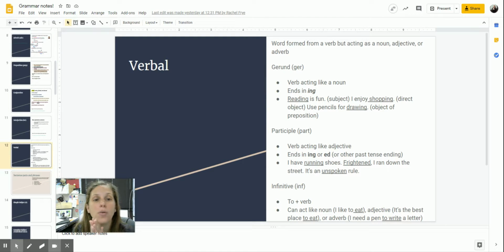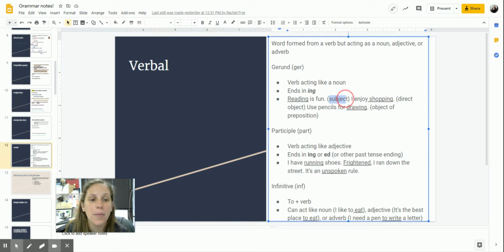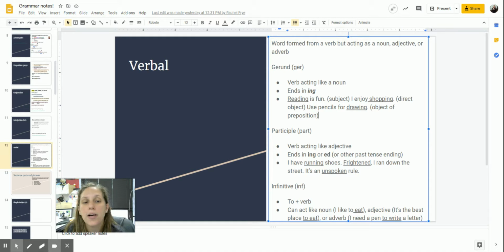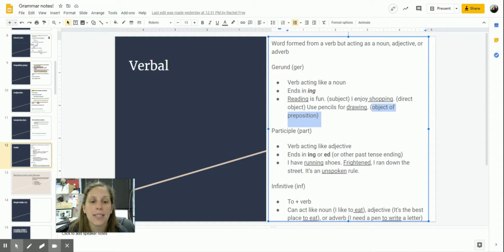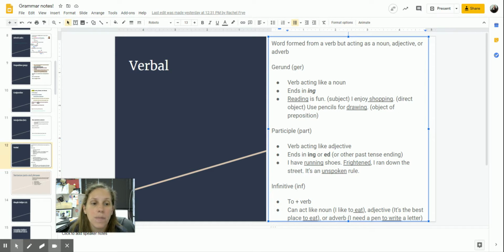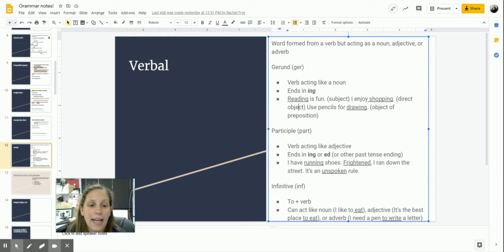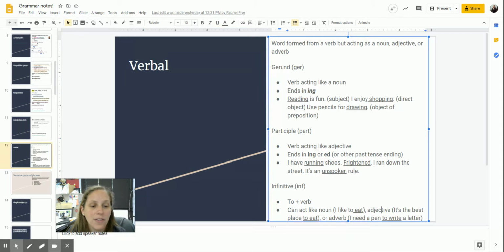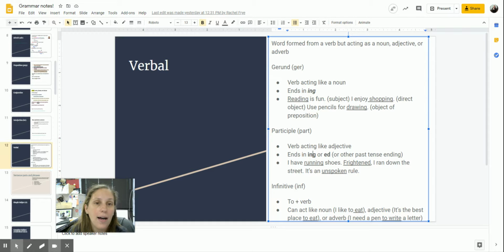Intro to Verbals